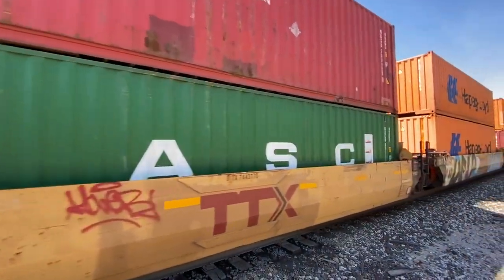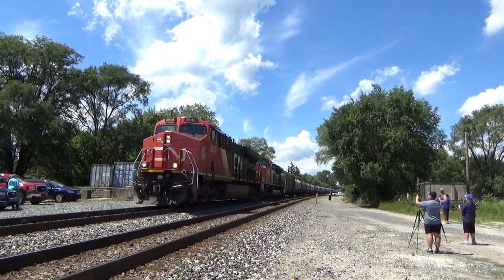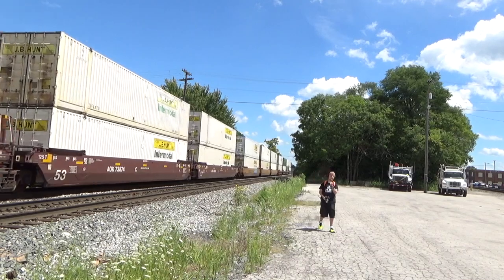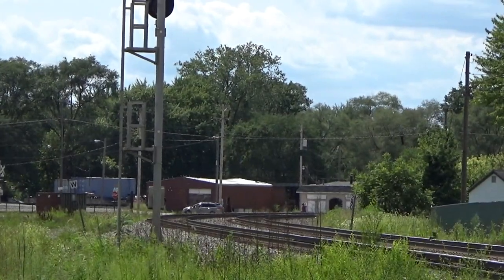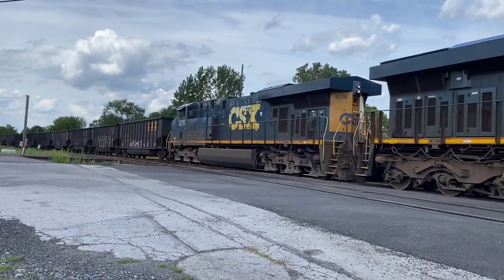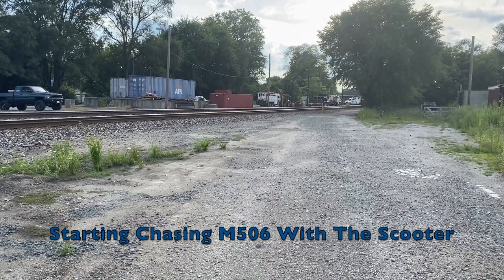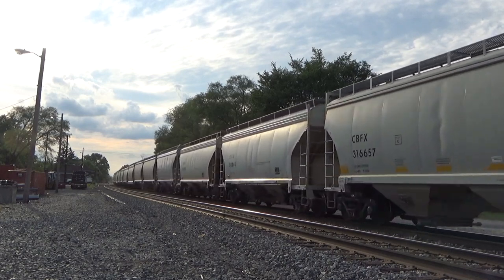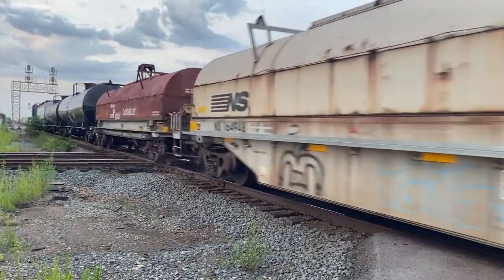Five Years Of Youtube Celebration By Iron Triangle.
Welcome Back To The Buckeye State Rails I would celebrate my five year on YouTube I would celebrate it with my friends to fostoria Ohio which would brings us a good day some classic power and some Foreign Visitors And we would railfan for hours and hours till dark.
[Chapters]
0:00-Intro
0:21-Being Blocked By I150 Before I010 Goes By With YN2 Duo Of AC44
1:16-CSX I151 Taking The Curve For NB With CSXT 7868 Dash Eight YN2
7:18-Canadian National Power Locomotives On B261
8:21-CSX I135 By Side Of B261
13:55-NS 277 Cleared The Green Signal At B&O Diamonds
17:55-CSX I161 With CSXT 7792 YN3B Dash Eight
20:53-CSX M560 With Canadian National SD70M-2, 3rd Out Of 3rd
25:27-NS Herzog Ballast On The Fostoria District
27:50-Trying To Pace The Westbound Mixed Freight But Failed Best Time
31:12-CSX Coal Trains Going Slow Prepare For The Southeast Wye
31:54-CSX 7260 On M215 Takes The Northeast Wye
32:17-NS Lehigh Valley Heritage Locomotive On NS 866
34:30-Short Clip Of I137
34:58- NS 866 Gets To Precede To Go West Across The B&O Diamond
39:32-Trying To Chase Form Popular To The Park With My Scooter And It Failed Because It Was About To Die Anyway Do I Quit Afterwards
42:07-L70 Is Returning To Fostoria
45:07-NS Westbound Mixed Freight With Dash Nine Duo
46:49-CSX Sand Train With CSX Gevo In The Lead And Then An Union Pacific Gevo Trailing As A Rear DPU Engine
49:11-NS Autorack Train Heading East For Bellevue OH
50:53-CSX 4810 Flared SD70MAC On I017
52:34-CSX Random Intermodal Short Clip
52:55-NS GE In The Lead Then BNSF H2 Trailing On 148
53:12-NS SD70M-2 Number 2758 Trailing On NS 303
55:30-Outro